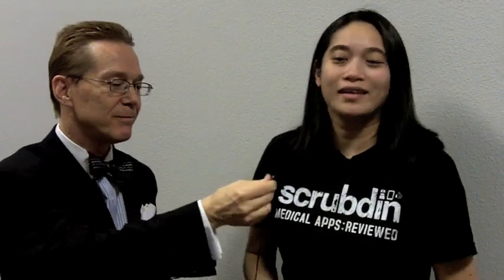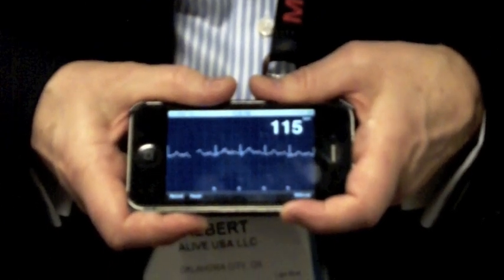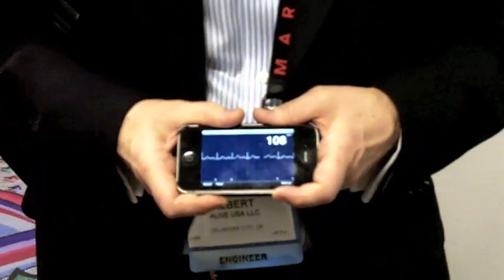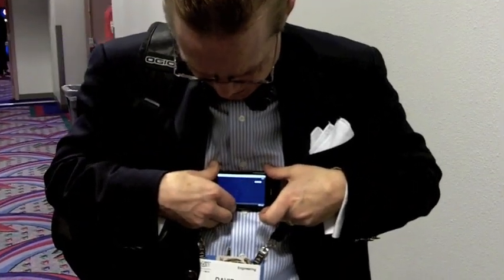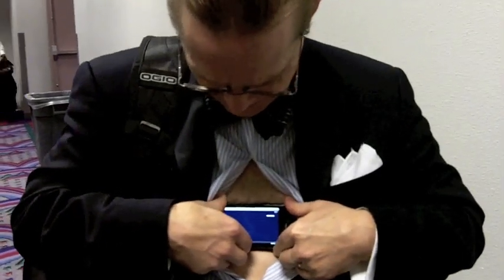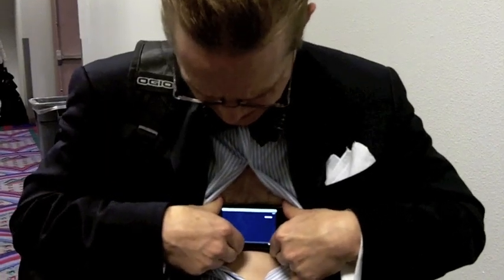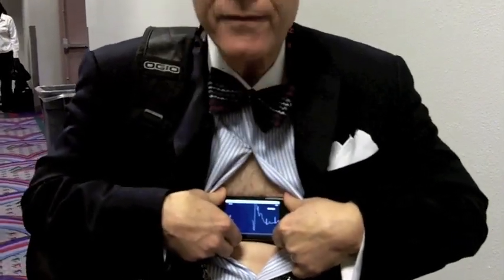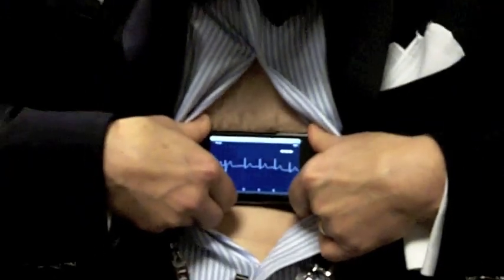iphone ekg in action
i managed to grab a few minutes of dr. david albert's time at CES and get a quick interview and demo of his newest invention, the iPhonECG. it's a portable one lead ekg that has two electrode sensors on a case and attaches to the back of an iphone.